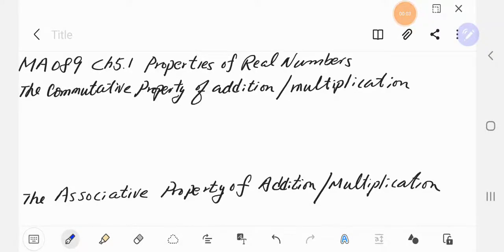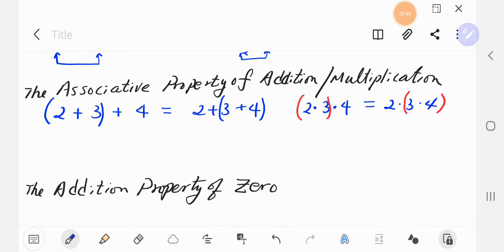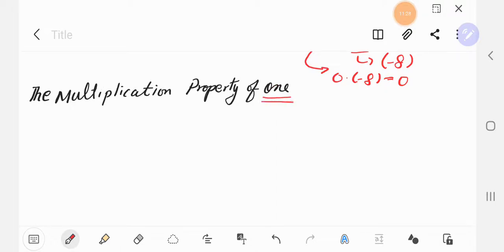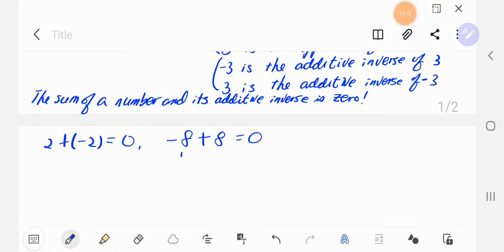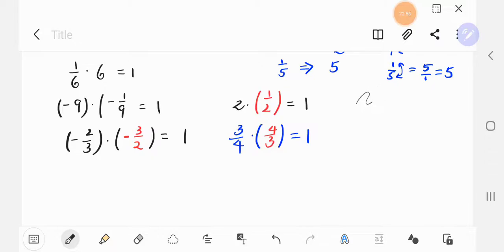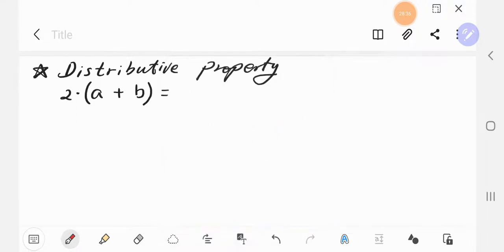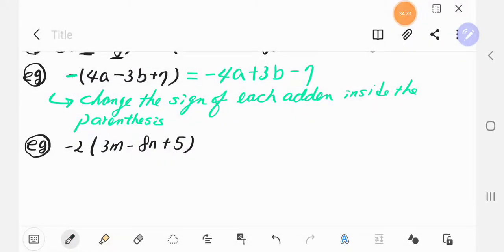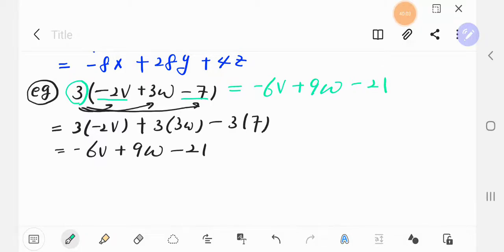MA089 6ED Ch5 1